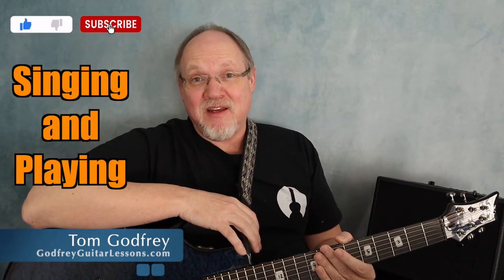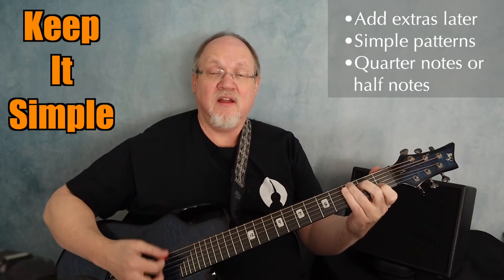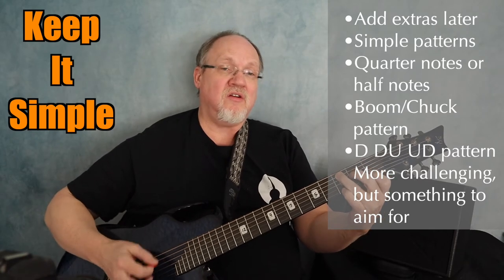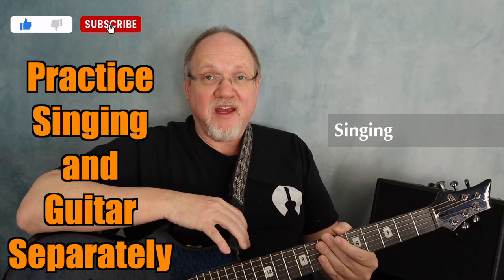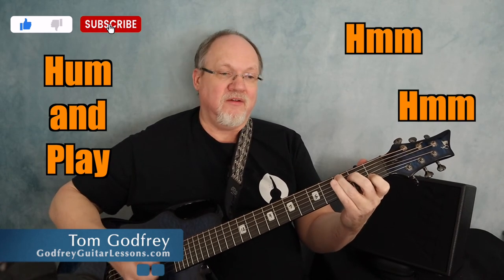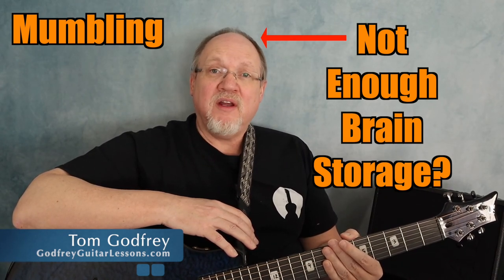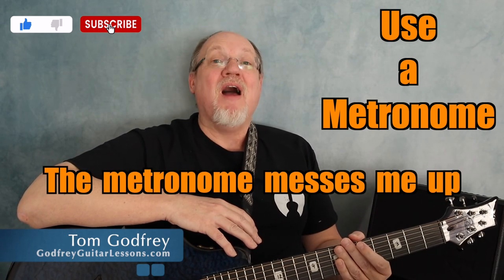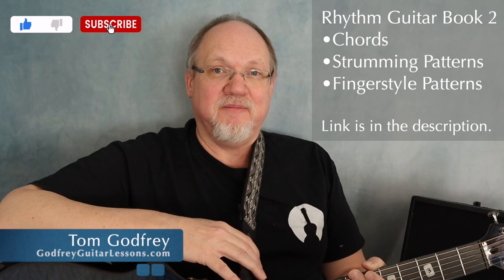How to Sing and Play Guitar at the Same Time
How to Sing and Play Guitar at the Same Time | One of the main reasons I started playing guitar was to accompany myself singing. It didn’t take long to figure out that singing and playing guitar wasn’t as easy as it looked. The good news is that it gets easier with practice. These are the approaches that helped me learn to sing and play guitar at the same time.

MY BOOKS
Guitar Theory Modules

Time Stamps
0:00 Intro
0:22 Keep It Simple
1:24 Practice Guitar and Singing Separately
2:19 Hum and Play
2:58 Mumble and Play
3:35 Use a Metronome
4:02 Wrap-Up